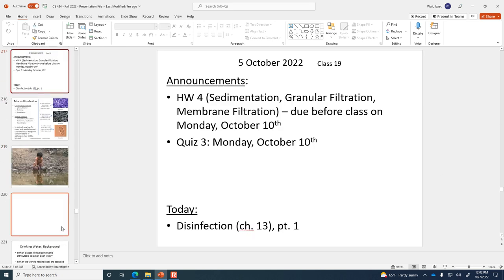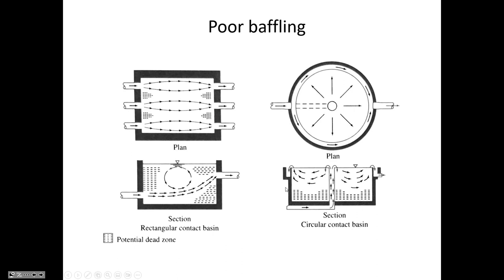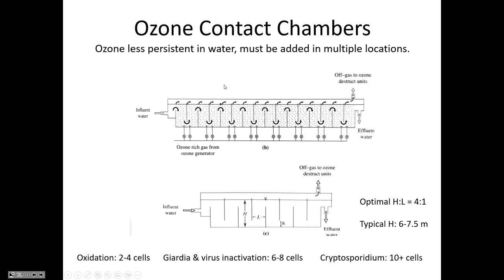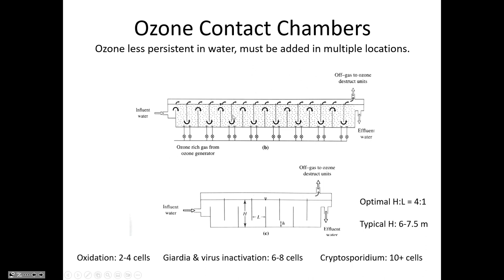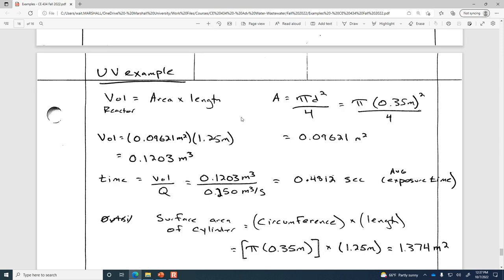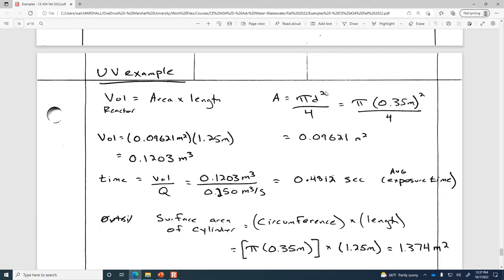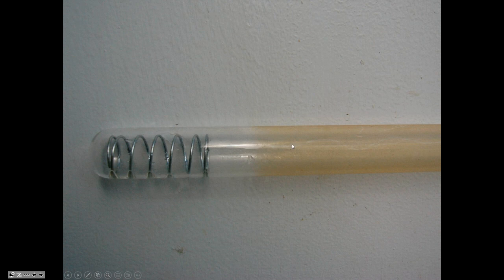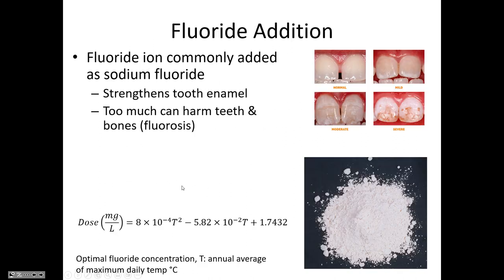Disinfection (pt. 2) contact chambers, UV, corrosion, fluoride - CE 434, Class 20 (7 Oct 2022)